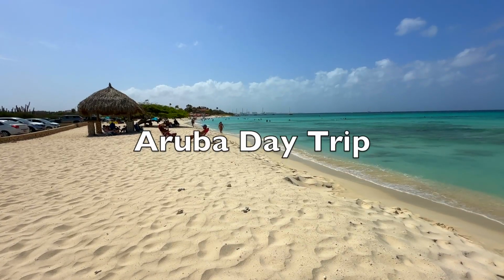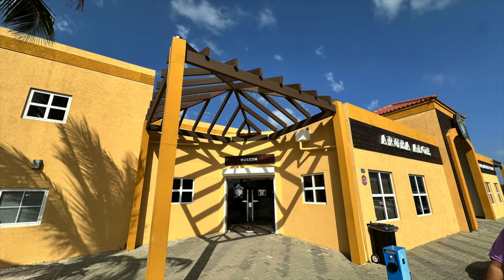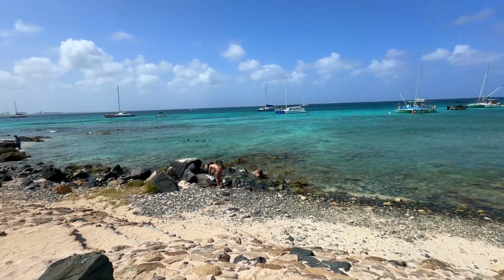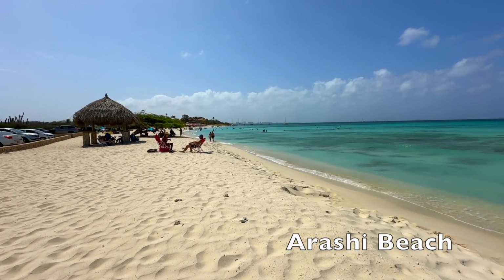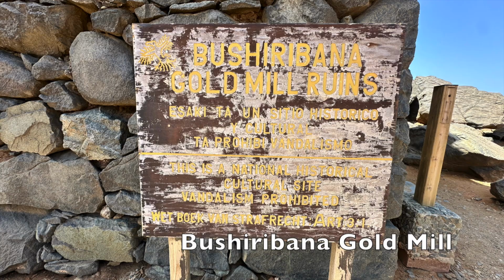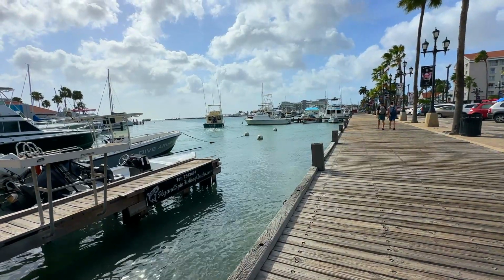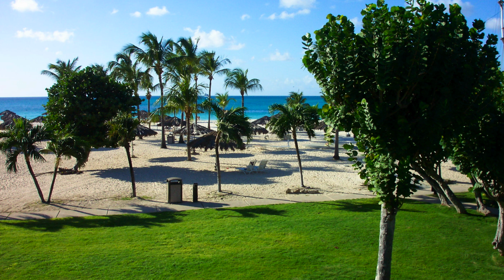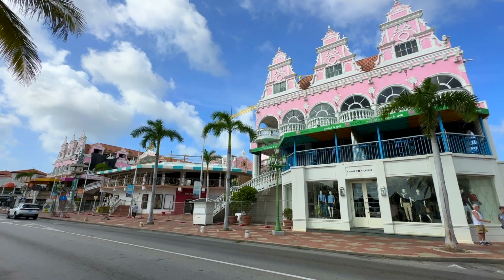Aruba Day Trip: Things to See and Do, Exploring during Port Stop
I arrived in Oranjestad, the cruise port in Aruba, by way of a Windstar cruise ship.  Rather than pre-booking a tour, I decided to find a driver to take me around the island.  I was able to visit the following destinations:  the Aloe Vera Factory and Museum, the California Lighthouse, Boca Catalina and Boaca Arashi Beaches, the Natural Bridge, Big Mouth, the Bushiribana Gold Mill, Casibari Rock Formation, and downtown Oranjestad.  I also have included information and advice from a previous trip about Eagle Beach and a Jeep Caravan excursion.   Aruba is a glorious island with much to offer.

0:00 Intro
0:43 Aloe Vera Factory
1:27 Boca Catalina Beach
1:38 California Lighthouse
2:07 Boca Arashi Beach
2:23 Natural Bridge
2:48 Big Mouth
2:56 Bushiribana Gold Mill
3:10 Casibari Rock Formation
3:33 Oranjestad
4:23 Jeep Excursion
4:37 Eagle Beach
4:58 Outro